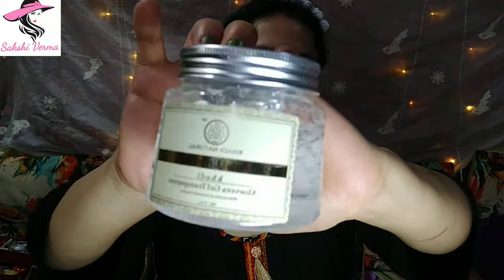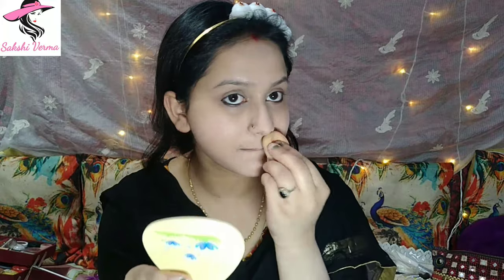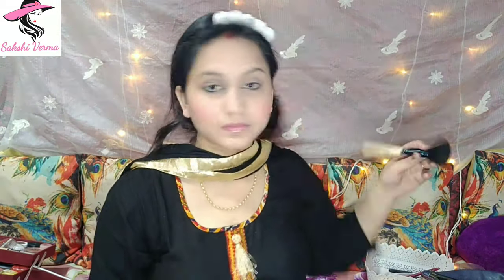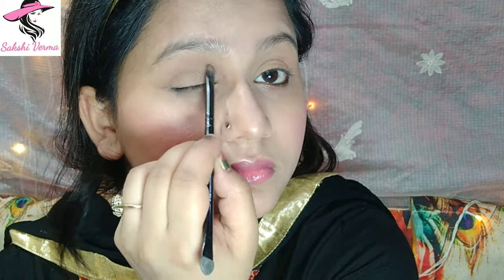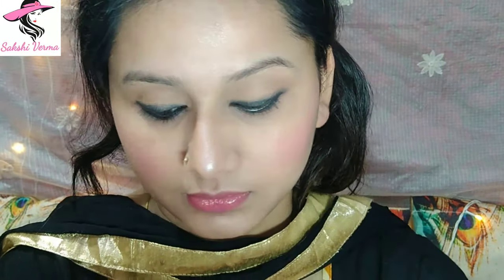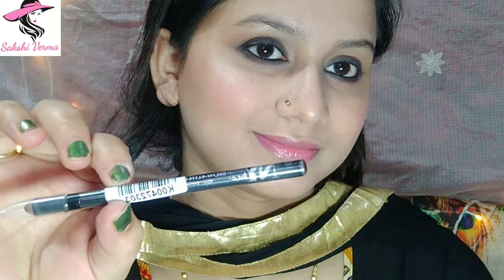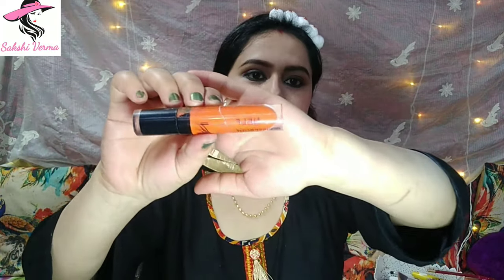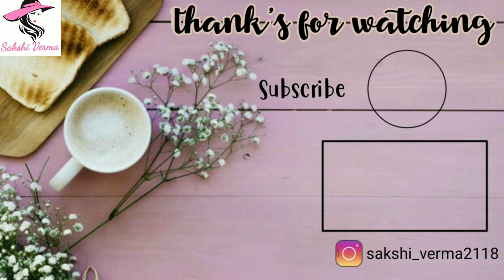Eid Makeup Tutorial for beginners/Eid Makeover-Smokey Eye in Rs10.|Makeup for eid/girlish makeup#eid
Eid Makeup Tutorial for beginners/Eid Makeover-Smokey Eye in Rs10.|Makeup for eid/girlish makeup#eid sakshiverma eidlook eid makeup teenagersmakeup makeupfor teenagers

🌼Skin care products used in this video :-

Good Vibes Skin Clearing Foaming Face Wash - Papaya (150ml)

Lotus Herbals Sun Block Cream Indian Summer Formula PA++UVA SPF-30 (100 g)

Maybelline New York Baby Lips Color Balm SPF 20 - Berry Crush (4 g)

NELF Transprant Primer, 0.6g

Maybelline New York Fit Me Matte+Poreless Liquid Foundation With Pump - Ivory 115 (30 ml)

Sivanna Ultra Blush Palette (4) - 8 Colors

Nelf Usa Kiss Proof Lipstick

NY Bae Liquid Concealer, For Wheatish Skin - Dark & White Chocolate Pretzel 3 (3 ml)

Huda bb combo rose gold remastered eye shadow palette

Puna Store 10 Piece Makeup Brush Set, PS-564, Pink/Silver:

hi everyone welcomes to my channel my name is Sakshi Verma and I live in Shimla (Himachal pradesh). I am a housewife and I have two little twins daughters. and yes I am a makeup lover . in this channel u will see videos regarding makeup, beauty, skincare, haircare, DIYs, product reviews, fashion, lifestyle, baby care daily vlogs, etc.